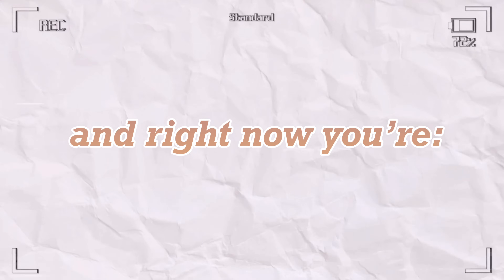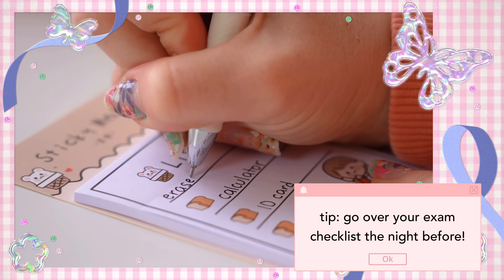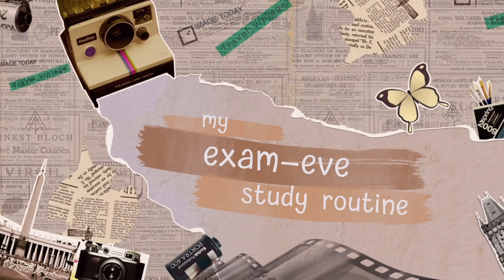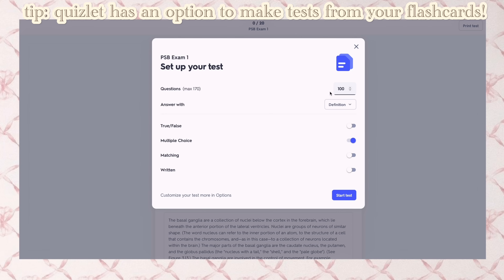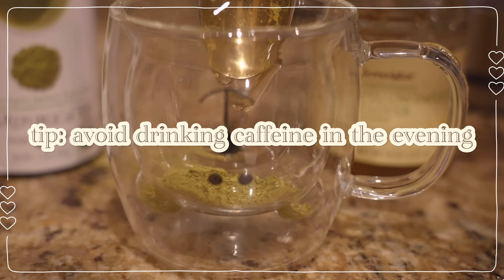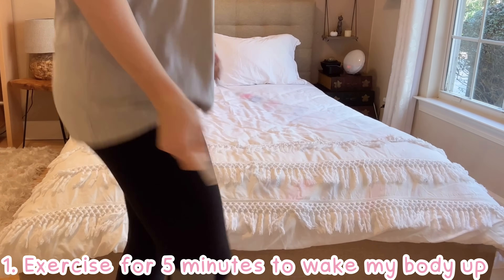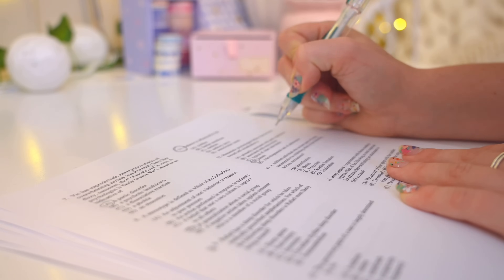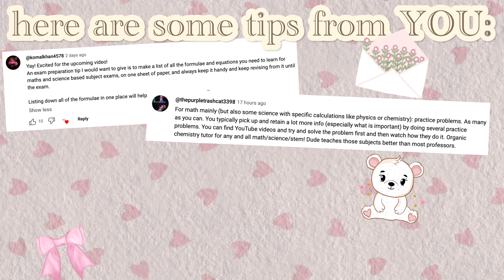Exam day routine + last minute study tips to get those A’s *✧･ﾟ:*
howdy stellars!! In this video I go over my updated productive exam day study routine!:) I know you guys have midterms, finals, AP exams, SAT exams, board exams, GCSEs, etc coming up so hope these exam tips help!! These tips can be applied to online classes and exams or regular in-person classes, since my routine is essentially the same for both (other than scantrons vs online exams)! I also go over my last minute exam / final exam study tips :) Anywho, I hope you find these study tips, organization tips, productivity tips, blah blah helpful, they help you study effectively, and they give you some study motivation and help you get your GPA and exam grades up!!

OMG I FINALLY MADE A PRODUCT AHHH!!

Thank you so much for your support if you purchase it! Do not hesitate to ask me questions on how to set it up / if there are any issues - I want to make the process as smooth & stress-free as possible for you (and everyone else) so I need to know if there are any glitches/issues!!:)

Also here are some other useful study tips videos I've made in the past that complement this one (bc a 10 minute video can't cover everything, even though I was attempting to talk as fast as Suga lol):

Like my supplies?

code: studytosuccess1

white lines notebook

pentel energel pens

stationery links:
knock knock pads
knock knock sticky notes
stabilo pastel highlighters
stabilo mini highlighters
pilot frixion erasable pens
staetdler fineliners
band.o stickers
paper house stickers
stabilo highlighters
stabilo fineliners
MT washi tape
tombow brush pens
milliner brush pens
sticky notes (pastel)
sticky notes (neon)

Timestamps:
0:00-0:32 - a life-changing intro
0:33-1:26- how to stay focused during exam szn
1:27-2:33- how to prep for exams
2:34-3:33- how to cram for exams
3:34-4:43- our biggest enemy is our brain
4:44-6:02- a perfect resource for busy students and book girlies
6:03-7:24- exam morning routine to boost energy
7:25-9:20- testing strategies to maximize your score

Like my supplies?